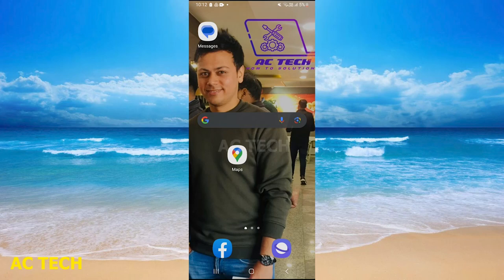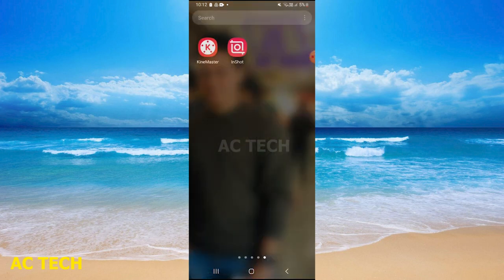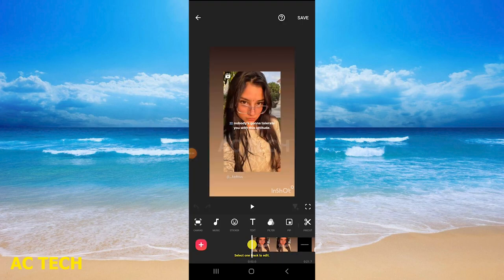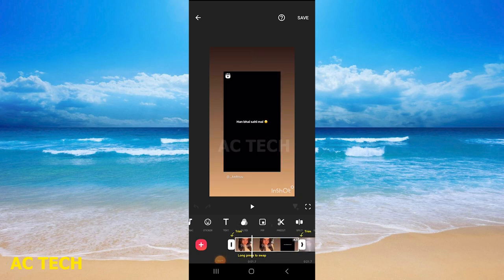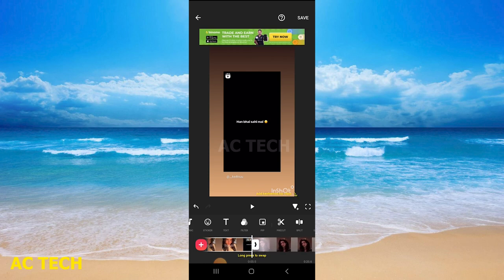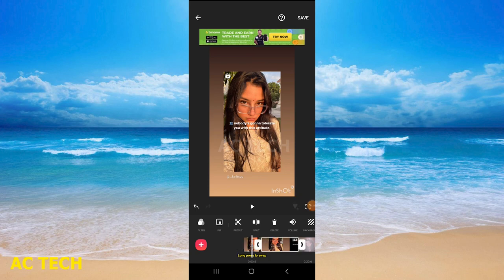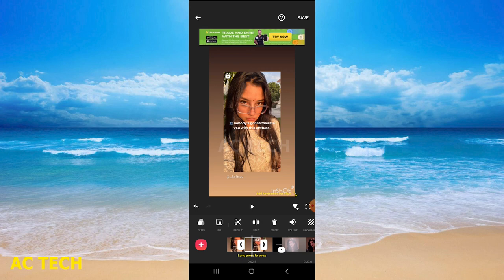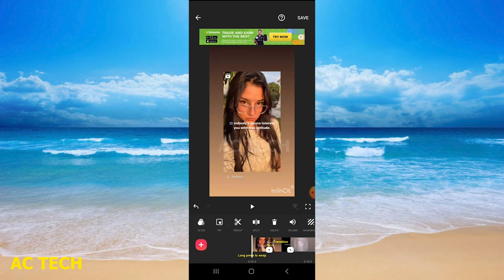how to use trim, split and cut for inshot video editor app | no watermark editor App ( in Hindi )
How To Trim, Split, & Cut Videos On InShot Video Editor | video editor inshot mein trim , split and cut videos kese karega

1. How To Cut Trim Split On Inshot // How To Cut Video On Inshot
2. kisi bhi video ko bich me se cut ya crop kaise kare // inshot me video cut kaise kare
3. How to Add "Smooth Cut" in VN Video Editor | How to Split & Trim Video in VN Video Editor?
4. how to edit video in inshot apps/inshot se video editing kaise karte hai/how to use inshot apps
5. inshot se song cut kaise kare ! @funciraachannel
6. Inshot Video Editor | How To Edit Video In InShot App For Youtube | InShot App Me Video Kaise Banaye
7. How to use PIP in InShot Video Editing App | Use PIP In InShot App | InShot App Tutorial | PIP |
8. InShot Complete Urdu Tutorial | InShot Me Videos Kaise Edit kare?
9. inshot me video cut kaise kare ! Fun ciraa channel
10. How to delete a part of video in capcut || delete specific part of the video | Capcut video editor

1. how to use trim, split and cut for inshot video editor app | no watermark editor App
2. How To Cut Trim Split On Inshot // How To Cut Video On Inshot
3. How To Trim, Split, & Cut Videos On InShot Video Editor
4. How To Cut, Trim, Split Videos In Mobile Using Inshot App | Inshot Video Editing (2021)
5. Inshot Video Editor | Precut- Trim Cut Split (Easy)
6. TRIM & SPLIT Music in Inshot Video Editor App | Inshot App Tutorial in Hindi |Best Video Editing App
7. how to use trim, split and cut for YouCut video editor app ( 2022 update )
8. InShot Cut Trim Split Tutorial | InShot Se Trim Cut Split Kaise kare
9. How to cut/split/trim Video on Inshot Video Editing App!!
10. How To Trim Your Videos In Mobile In INSHOT application in 2021(hindi)

how to remove inshot watermark
inshot me video cutting kaise karen
how to split video in inshot
inshot trim cut split tamil
video cut app

video cut app